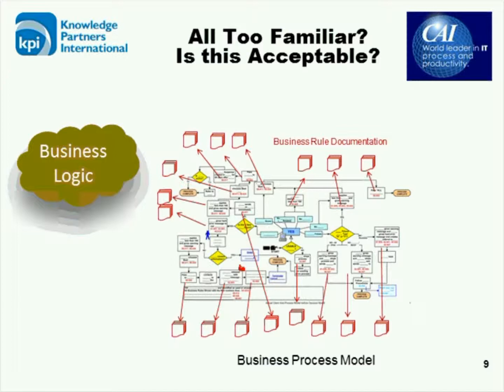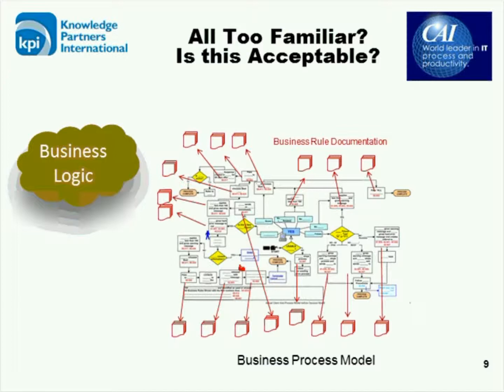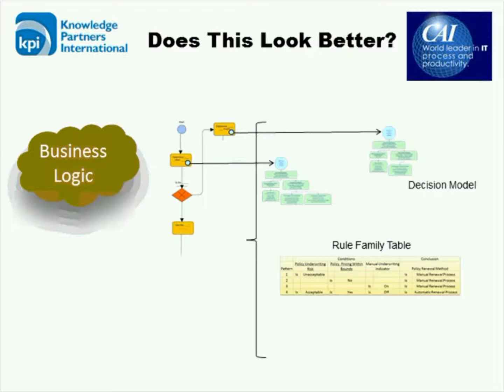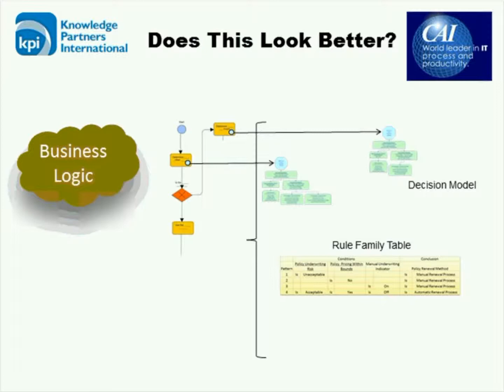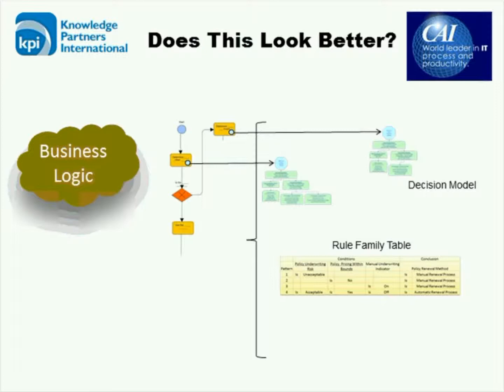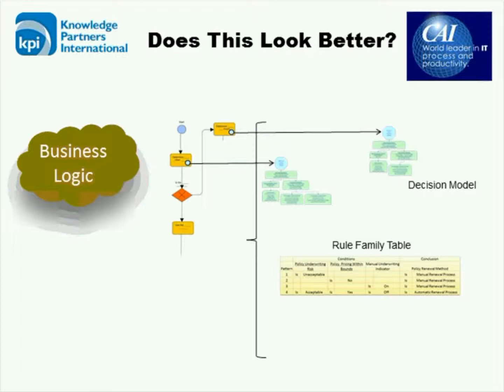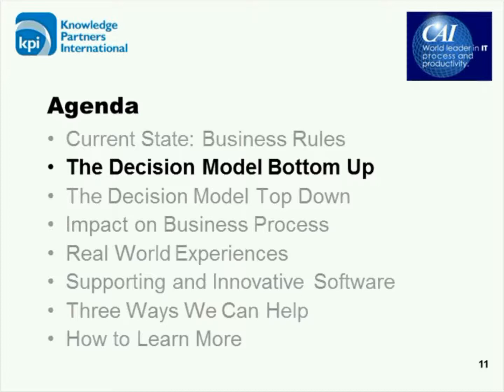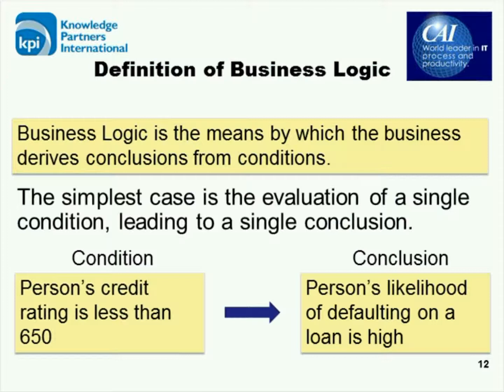The Decision Model in 2012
Major corporations worldwide have created hundreds of Decision Models, deployed them easily in various technologies, and as a result have reduced business and IT efforts significantly. This webinar with Barbara von Halle and Larry Goldberg will reference real-world Decision Model projects across industries, disclose actual productivity numbers and business performance impact, and will discuss unanticipated uses for decision models.

ABOUT THE PRESENTER:
Barbara von Halle, co-founder of Knowledge Partners International LLC, is co-owner of the Decision Model patent and recipient of the Outstanding Individual Achievement Award from International DAMA 1995. Her book, Handbook of Relational Database Design has sold more than 30,000 copies. She was the most popular in Database Programming and Design magazine for years. Other book publications include Business Rules Applied and The Business Rule Revolution. Her recent article in Intelligent Enterprise magazine features case studies from Oregon State, Freddie Mac, Dell Financial Systems, and Pershing LLC. Her book introducing the theory and practicality of the Decision Model will be published by Taylor and Francis in early 2009.